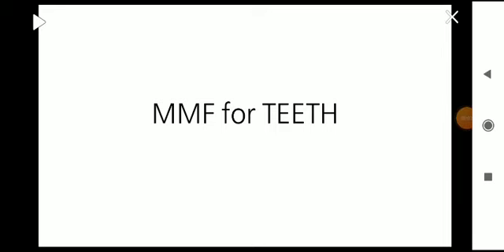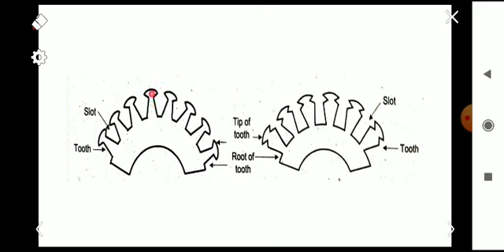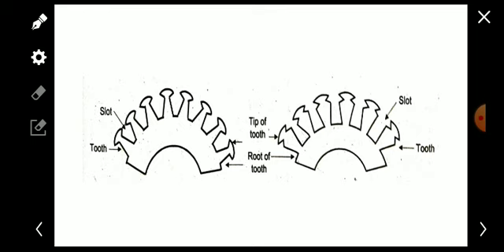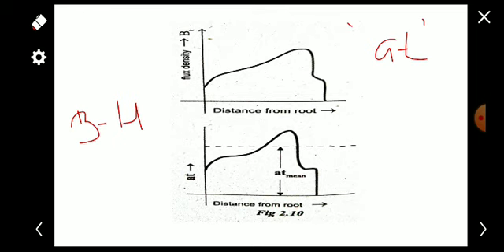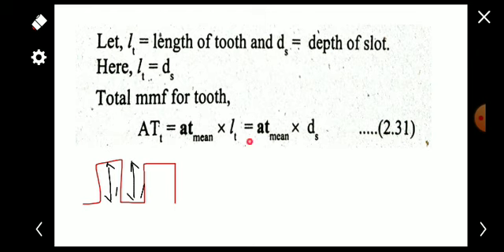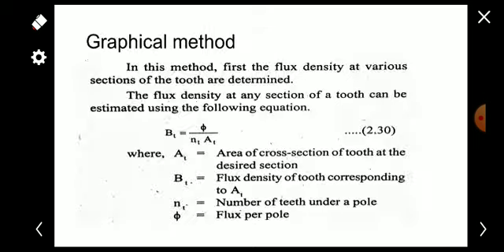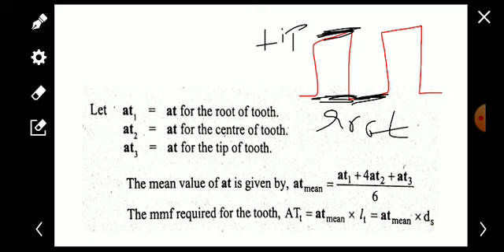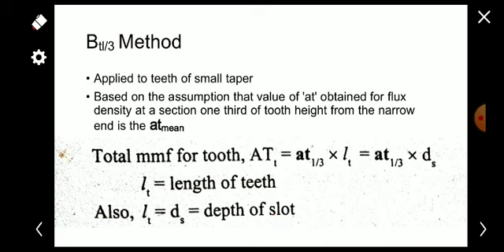MMF for TEETH|EE409 EMD|First Module|KTU